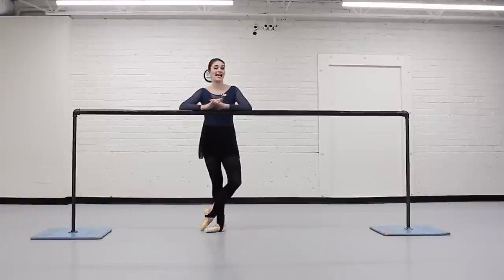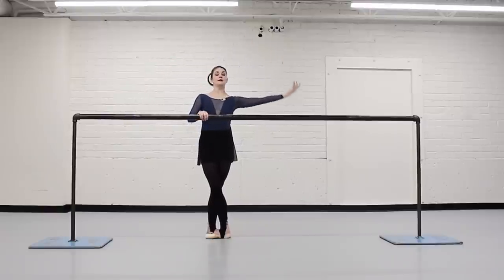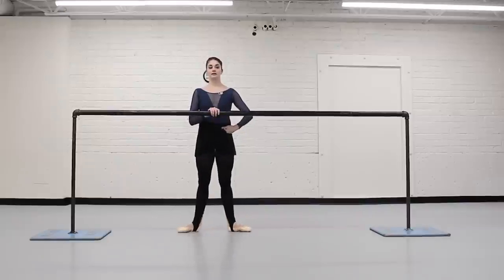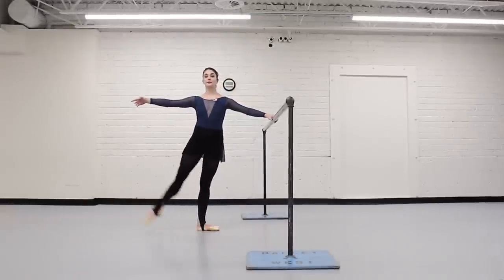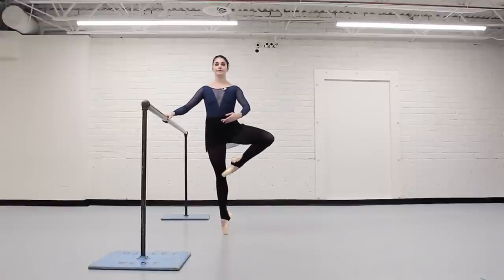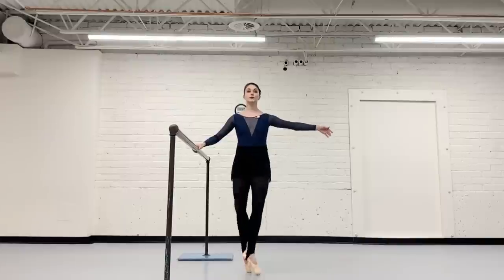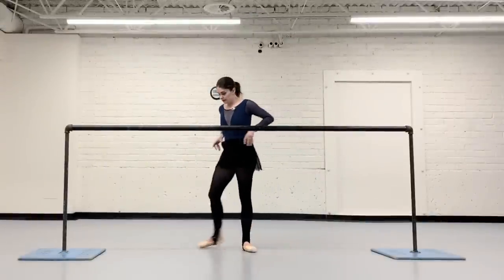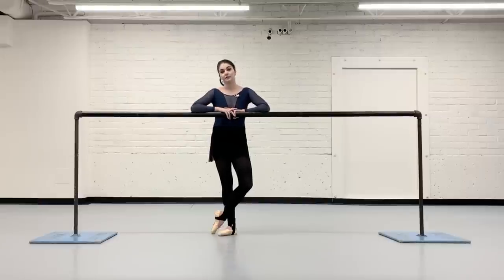Intermediate Advanced Pointe Class | Kathryn Morgan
This is an intermediate/advanced pointe class. These ballet exercises will help you develop your pointe technique, strength, and ability to properly use the shoes. We do not leave the barre, so you can do this right at home! Use proper technique and form, no cheating! If you are new to pointe shoes, this is NOT the class for you.

COMBINATIONS
0:00 Intro
2:15 Warmup
5:30 Tendu Shaping Feet
8:30 Pas de Cheval
11:27 Katie's Killer Relevés
14:48 Roma's Turnout & Sous Sous
17:44 Dégagé !st/Coupé Relevé
19:43 Dégagé 5th
24:31 Rond de Jambe
30:34 Fondu Relevé
33:22 Developpé
37:08 Echappé
39:19 Bourrée